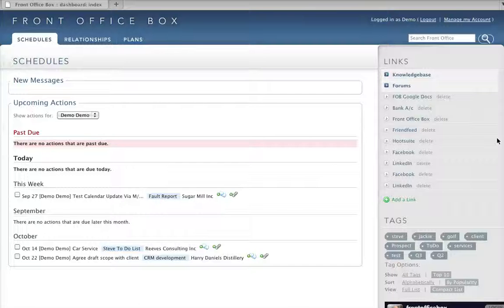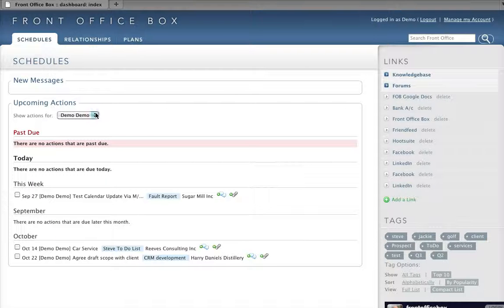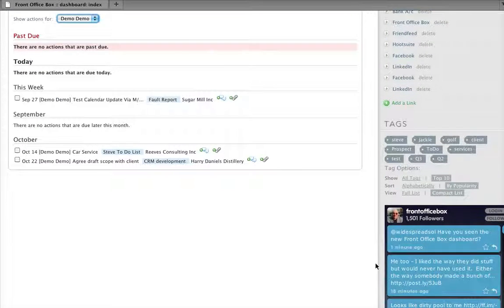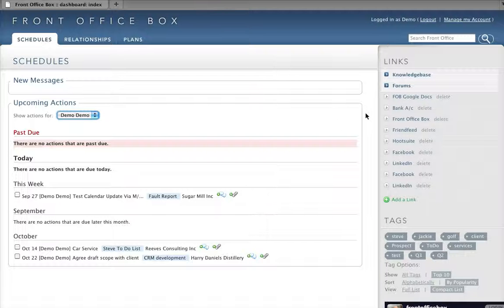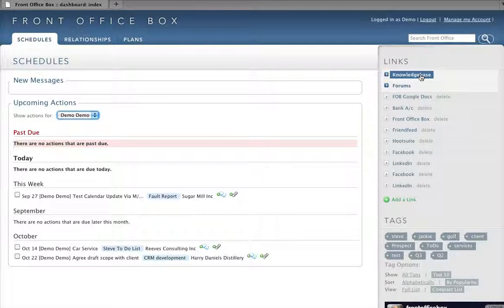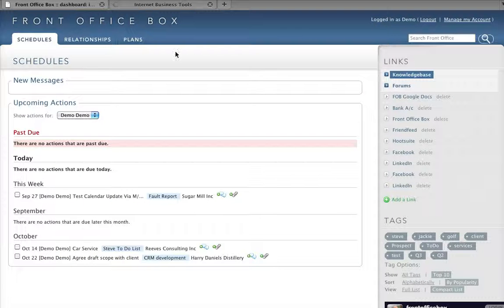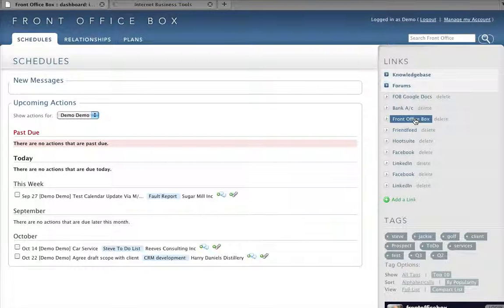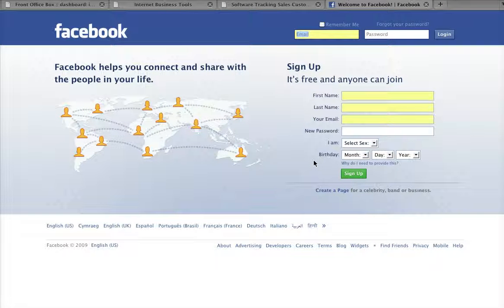dashboard video Computer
Front Office Box Dashboard my window on the Internet